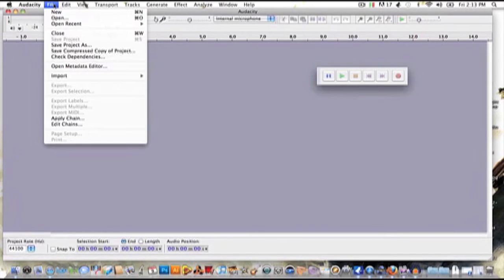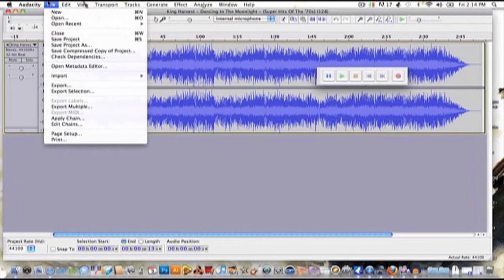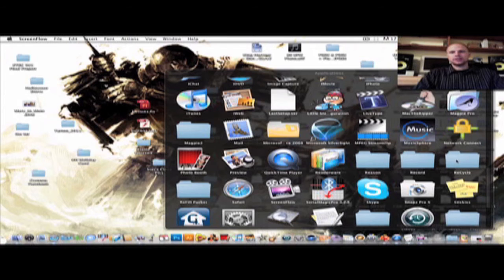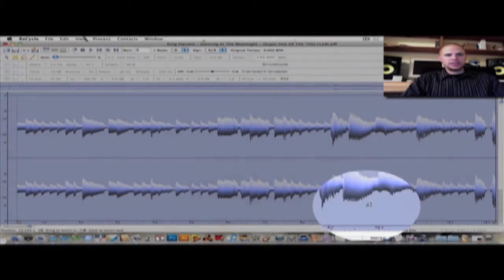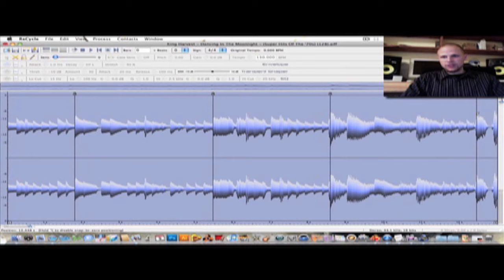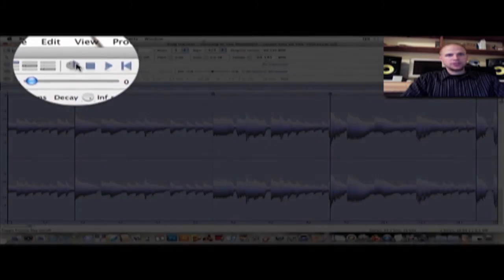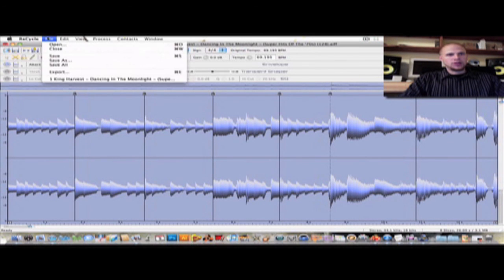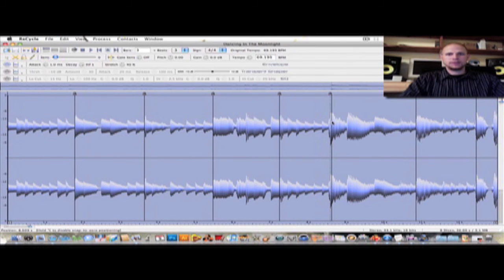Sampling Tutorial 1.mov